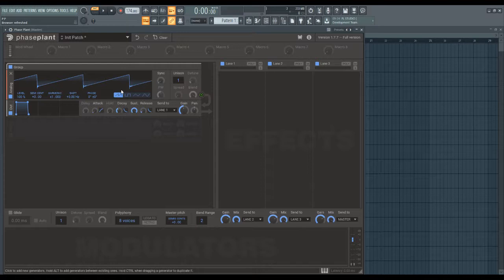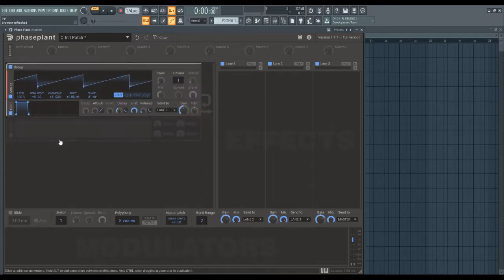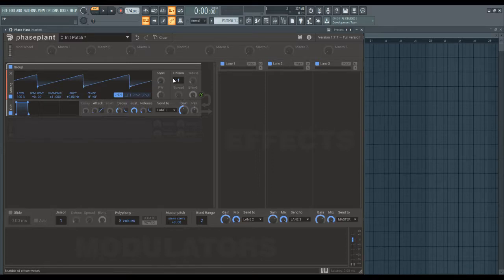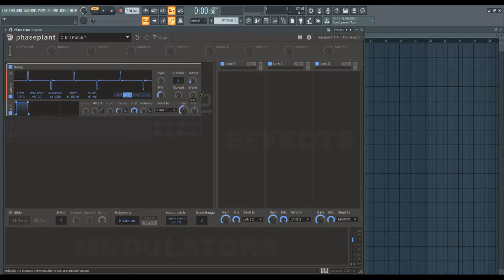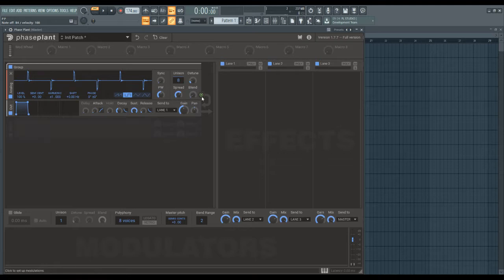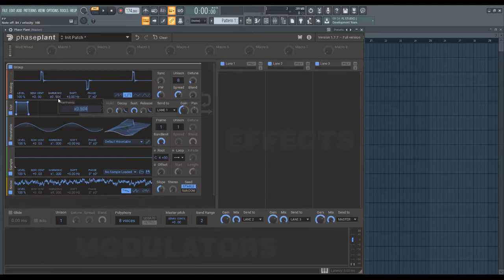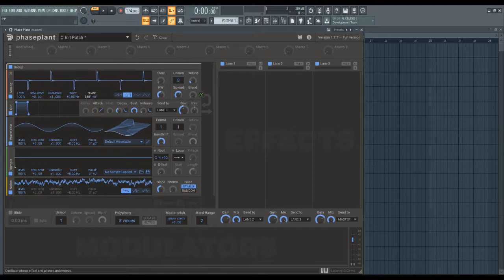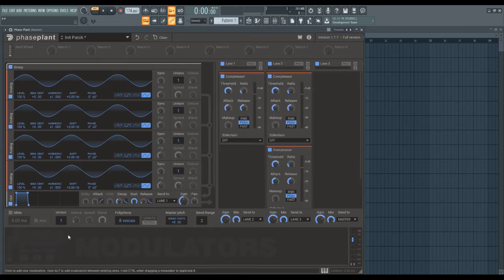Phase Plant Tutorials - 2 - Analog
i suck at talking!